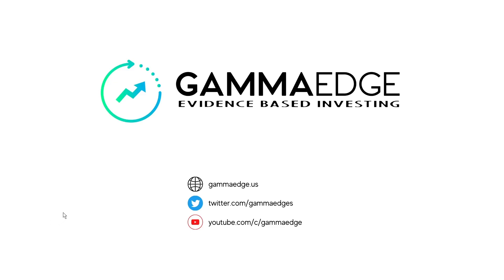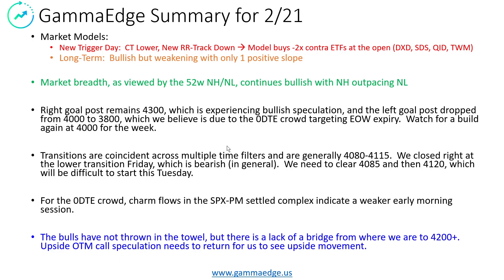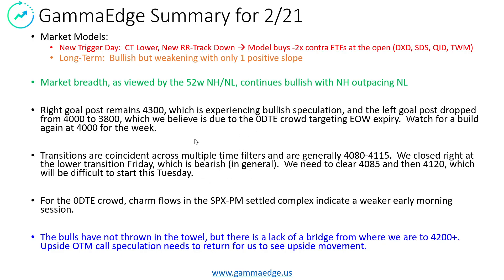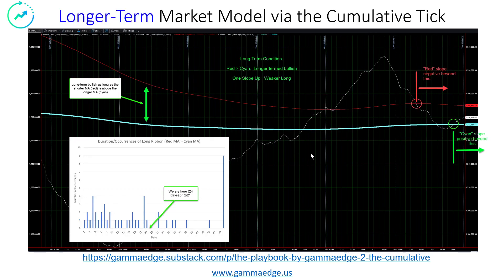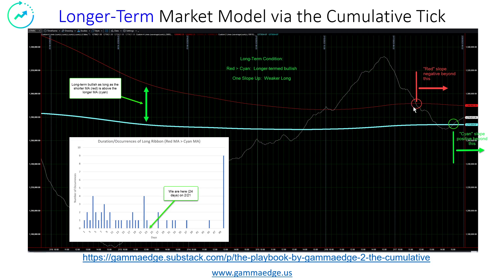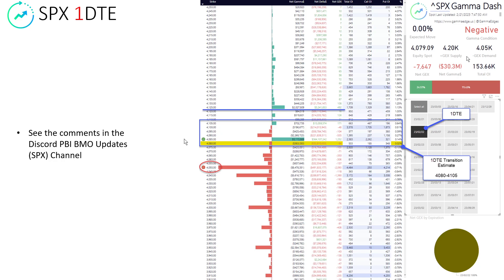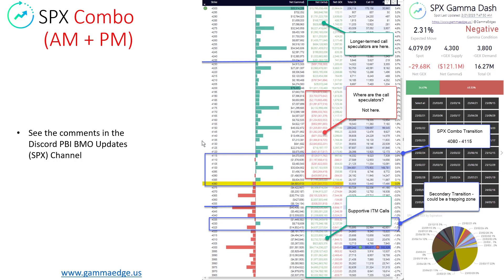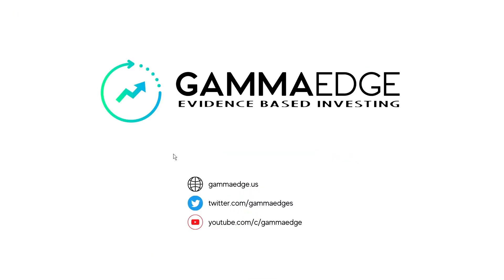Tale of 2 tapes for the spx, but the short-term model shows weakness to start the week. More here